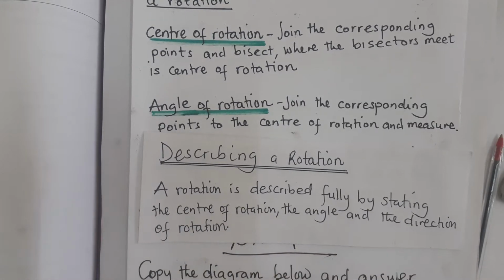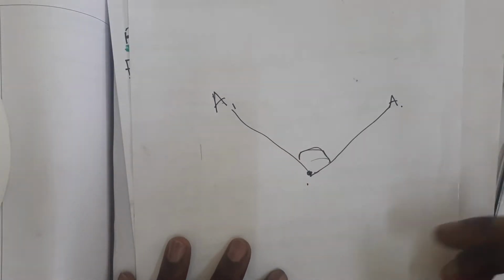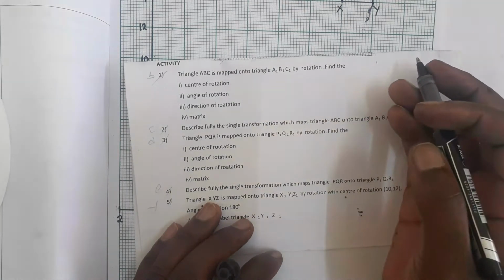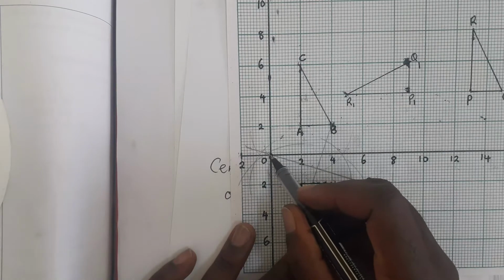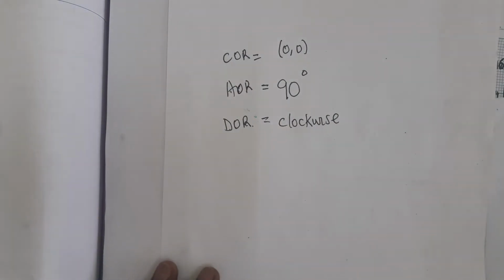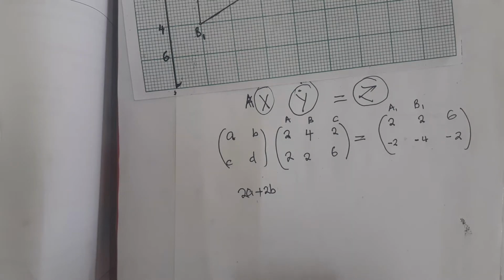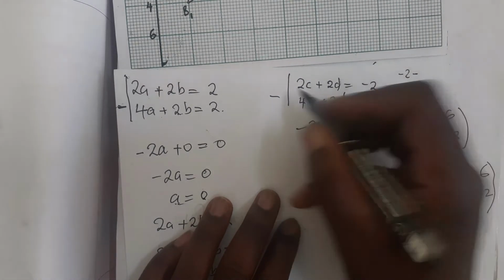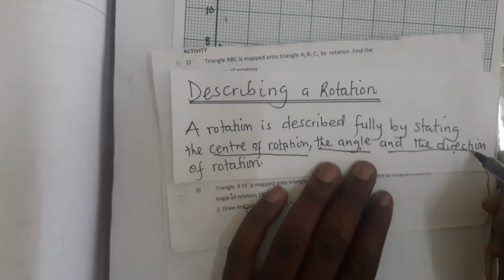ROTATION, how to find centre, angle and direction